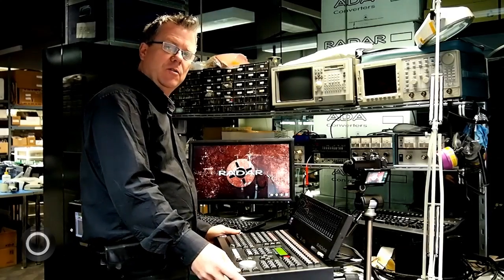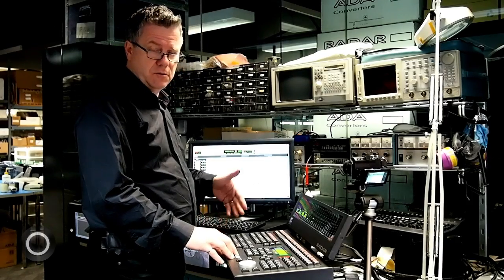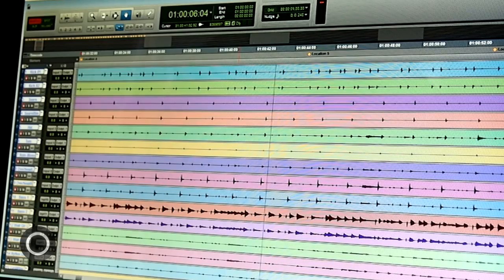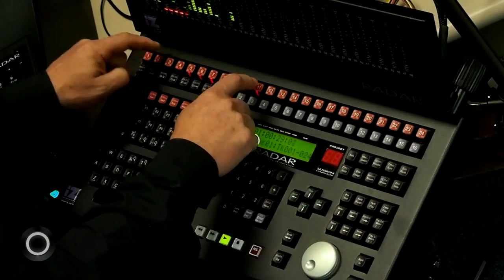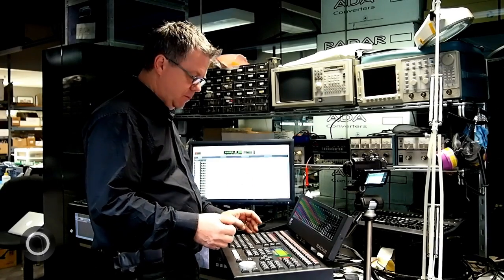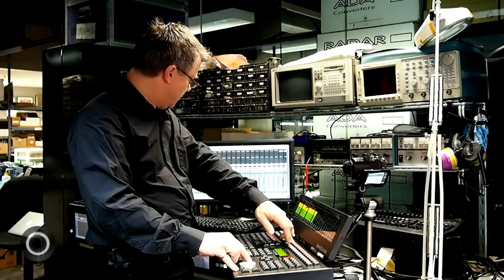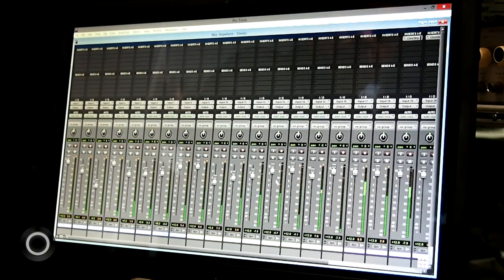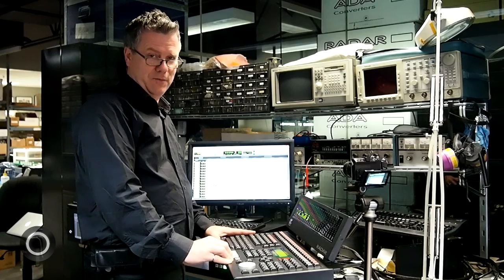RADAR Session Controller FullDemo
RADAR Session Controller adds functionality and lightning-quick control to Pro Tools when it's running natively on RADAR studio.

This video was made to provide audio engineers and musicians with an idea of how the RADAR Session Controller improves workflow and allows people to focus on what's important: the music.

Visit RADARrecording.com to find out more.

To request a quote, visit price.RADARrecording.com